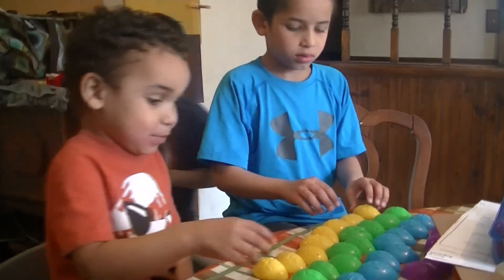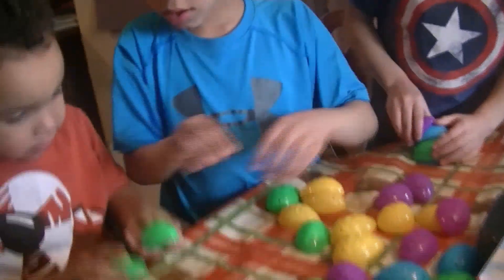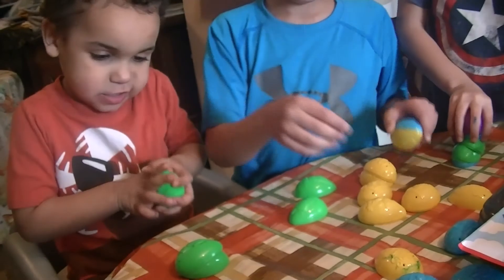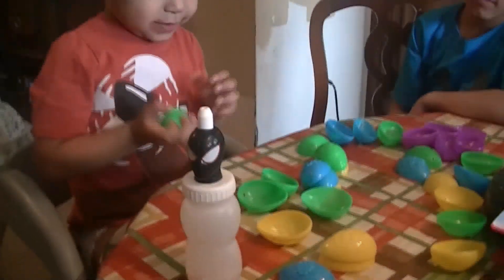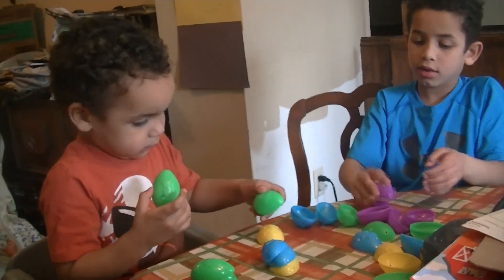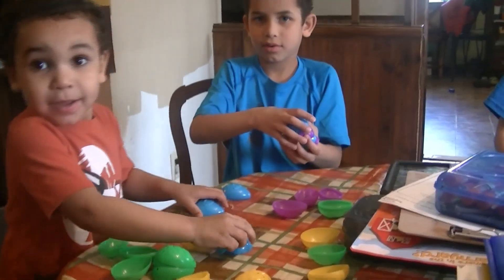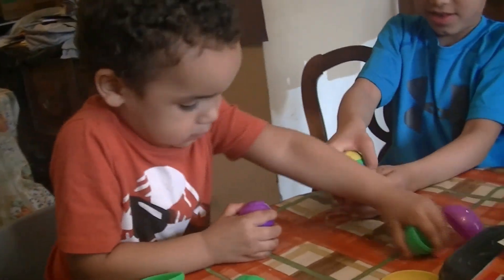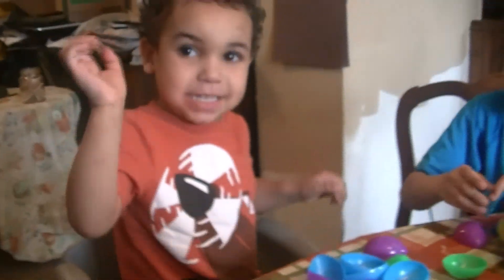Playing with Easter Eggs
Hi Guys! I had fun playing with Easter eggs.  I sorted them and I stacked them up. It was fun sorting them by color and stacking them up. Happy Easter!